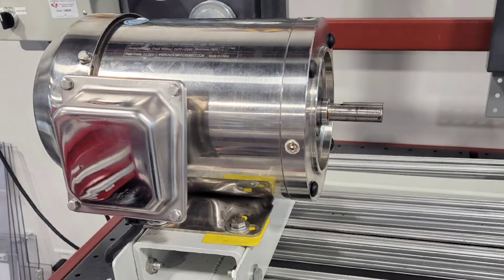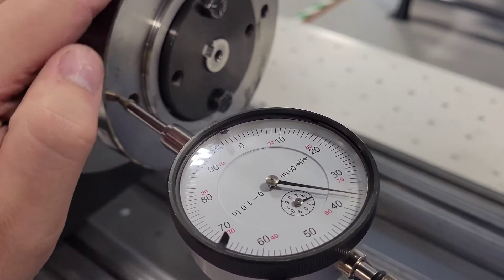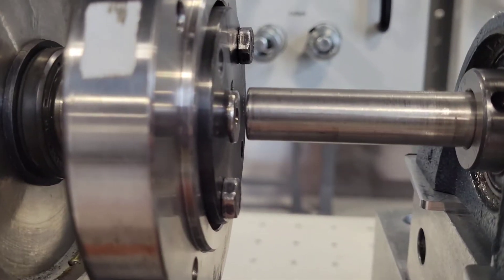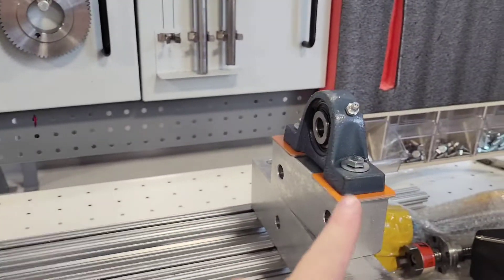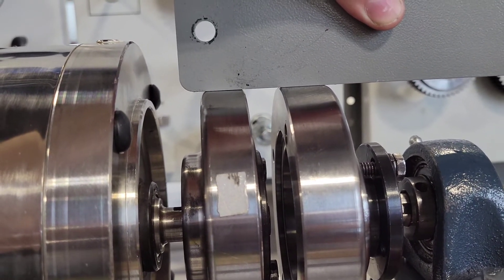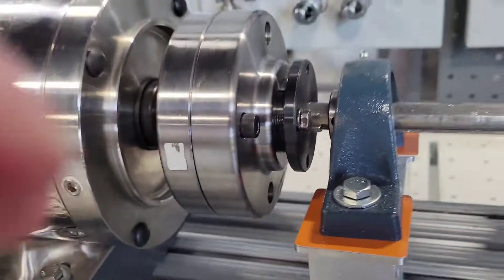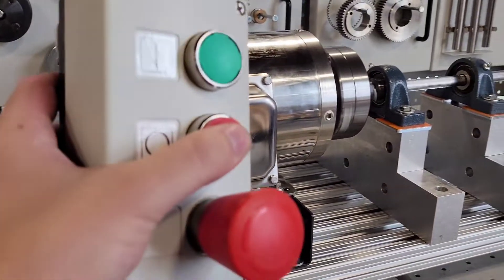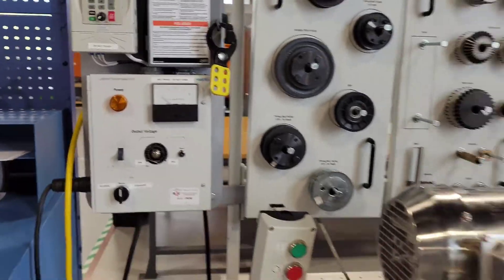Summer '21 Mechanical Systems Lab 1 "Flange Coupling"